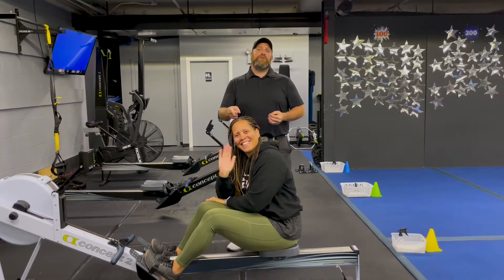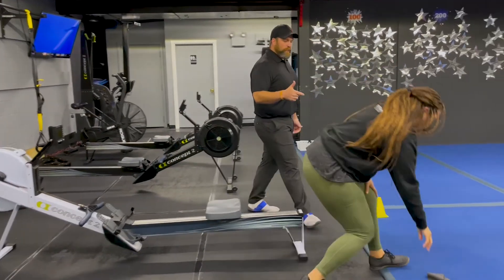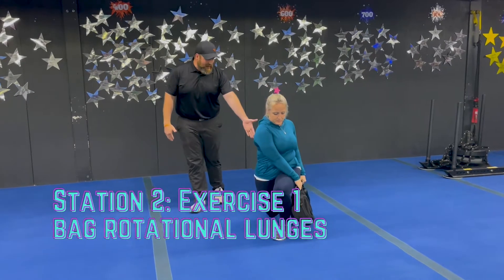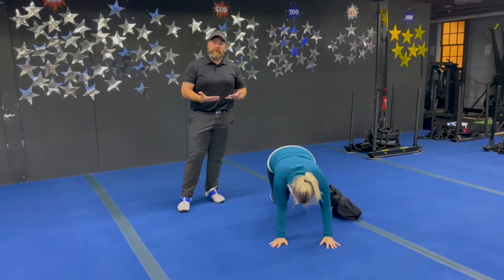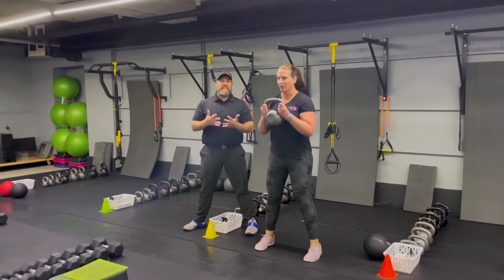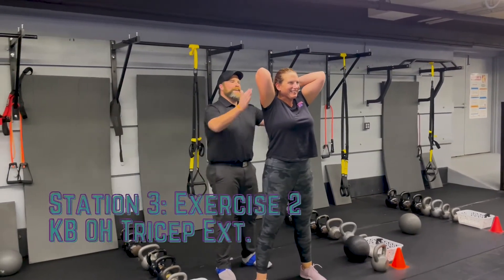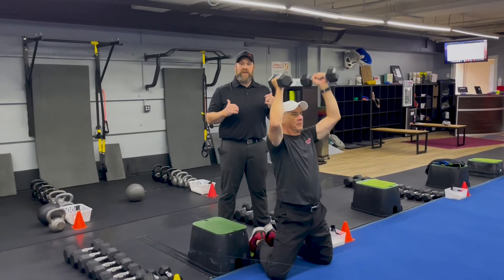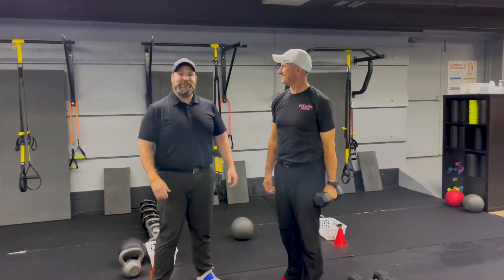Muscle Minute 8/10/22